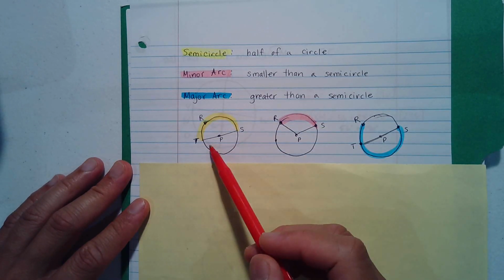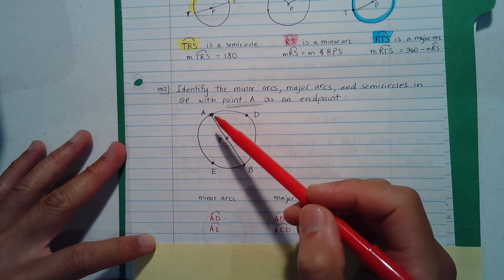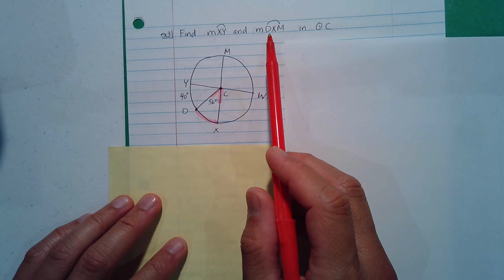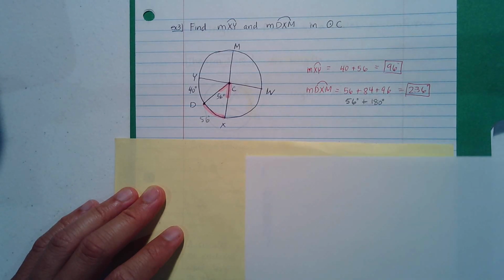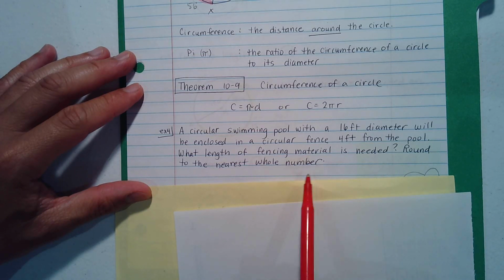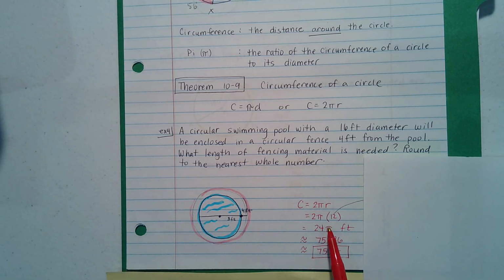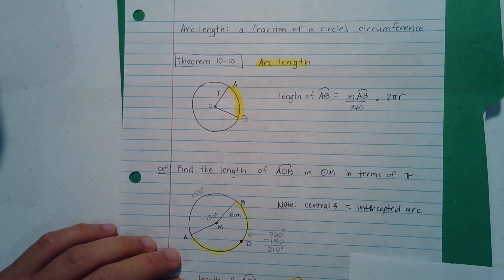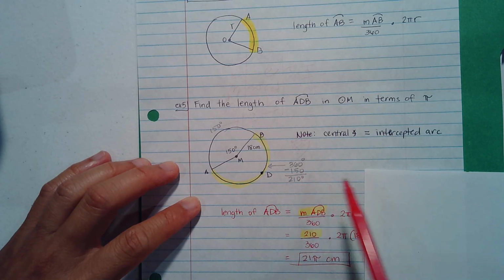Geo. 10.6 Circles and Arcs